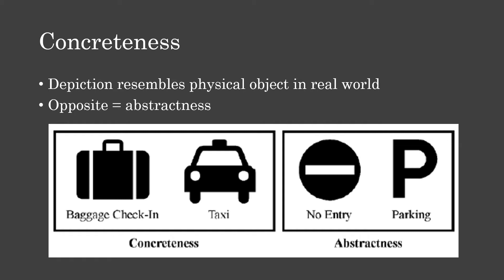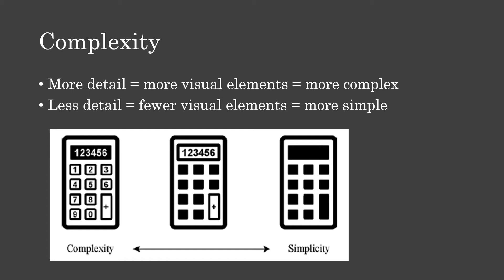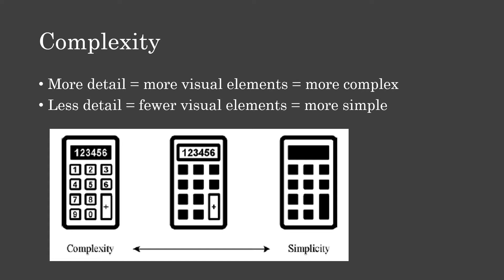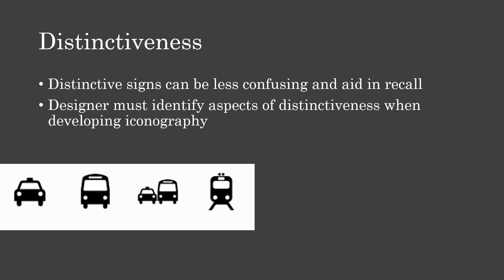Lecture: Pictograms - Part 3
STLCC, ART133